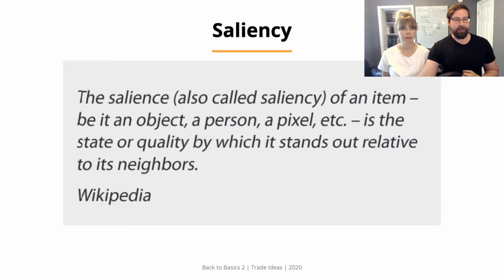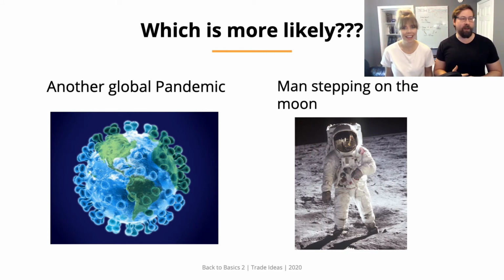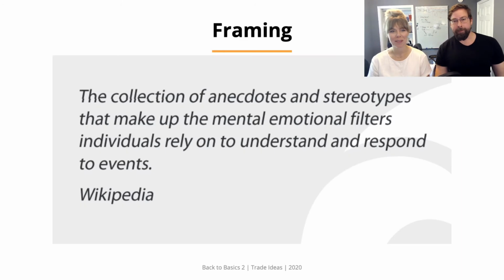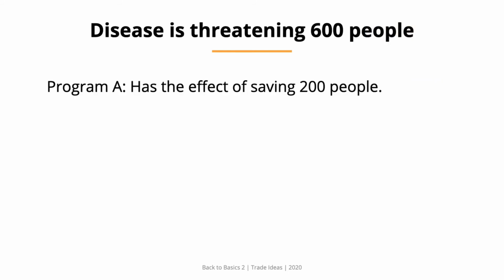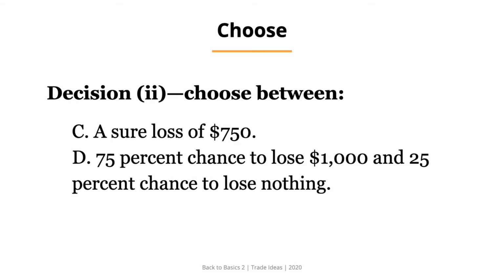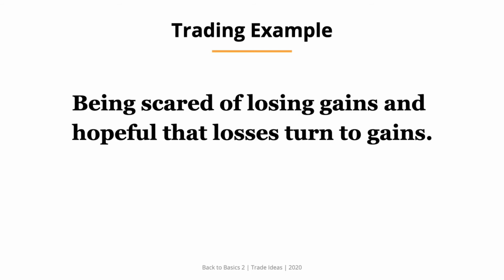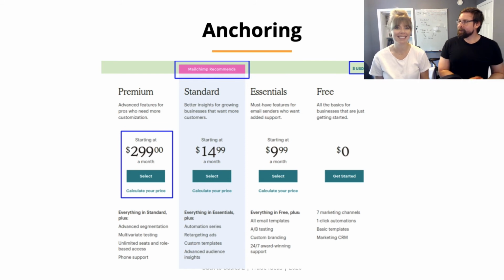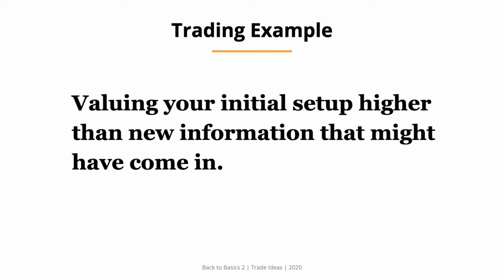Learn To Trade: Part 26 Cognitive Bias